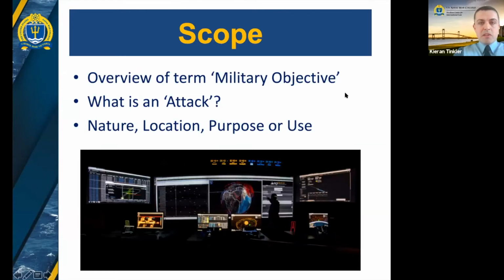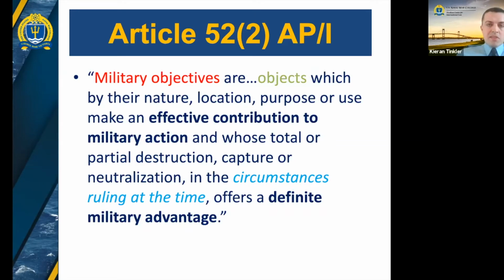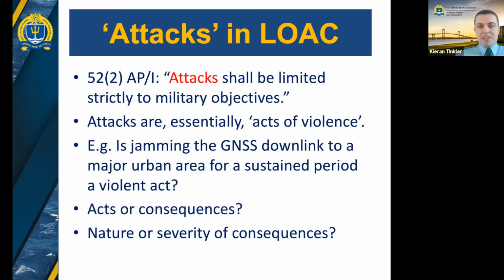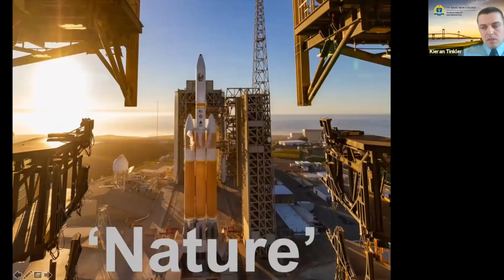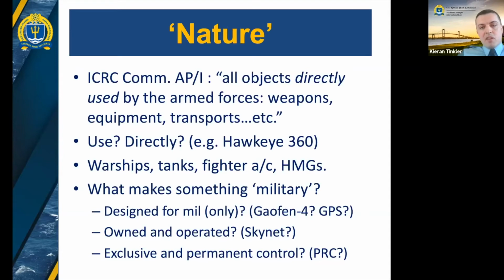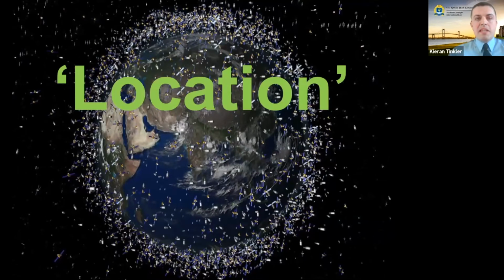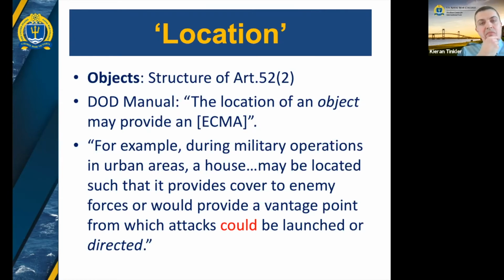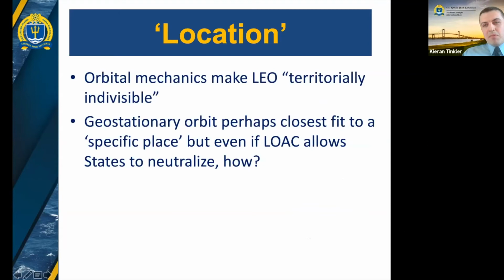LTWRC Space Law Webinar Series Episode 8 - "Military Objectives in Counterspace Ops" (February 2021)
In this eighth episode of the Law, Technology, and Warfare Research Cell's monthly space law webinar series, Squadron Leader Kieran Tinkler - RAF Legal Officer and, currently, Military Professor at the Stockton Center for International Law, U.S. Naval War College - examines military objectives in counter-space operations and the international law related to distinguishing military from civilian objects in the unique environment of outer space.

The Law, Technology, and Warfare Research Cell (LTWRC) is an organization based out of the Department of Law at the US Air Force Academy devoted to  researching new technologies and their legal application in warfare, ensuring the United States continues its technological advantage in an ever-changing battlespace.

Webinar originally broadcast 24 February 2021.